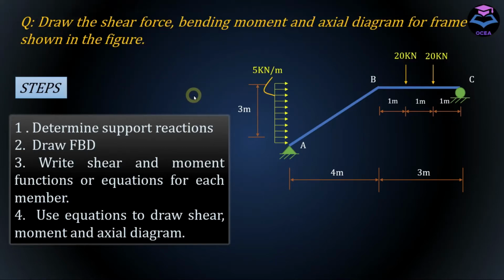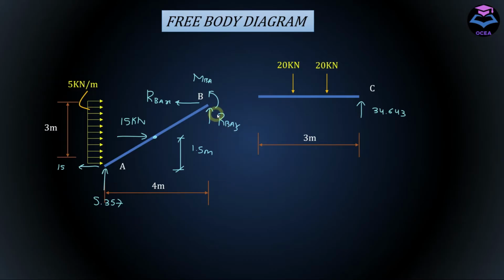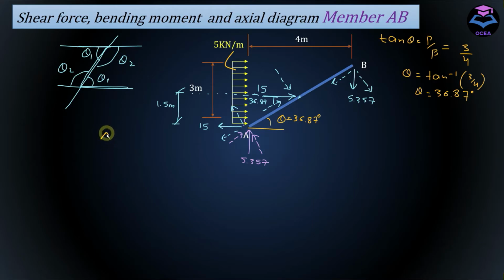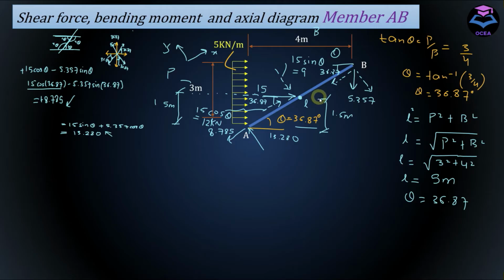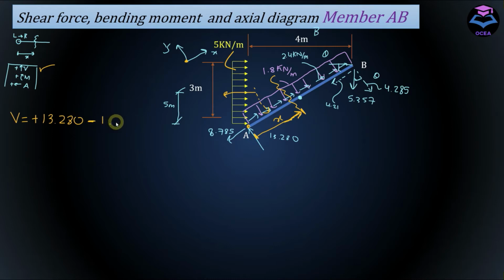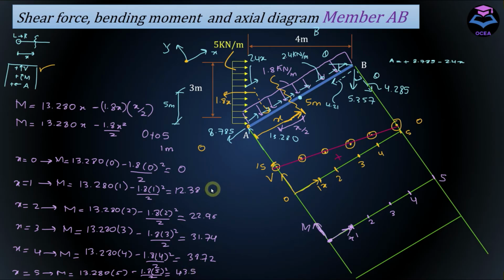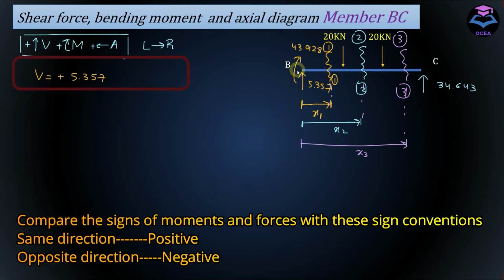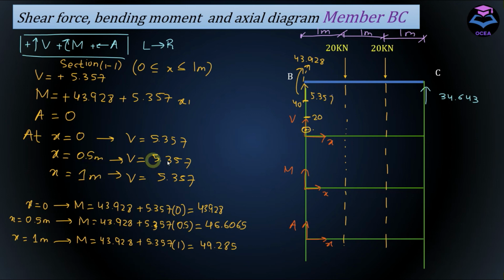Frame with an inclined member| Shear Force, Bending Moment and Axial Diagram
This video goes through the process of drawing the shear force, bending moment and Axial Diagram for frame consisting of an inclined member.

►Timestamps:
● 00:00 Question
● 00:45 Steps to be followed
● 01:41 Reactions
● 04:41 Free Body diagram
● 10:05 Resolving Forces
● 20:01 Sign conventions
● 22:03 Member AB Equations
● 25:18 Member AB SF Diagram
● 28:48 Member AB BM Diagram
● 31:34 Member AB Axial Diagram
● 33:59  Member BC Equations
● 39:48 SF, BM and Axial diagram BC

Let me know if you have any questions or if something was unclear in the comment section.
Thankyou